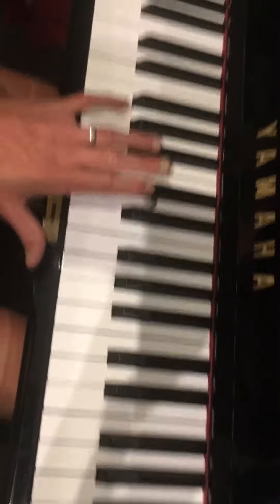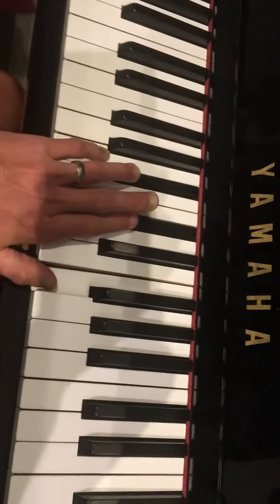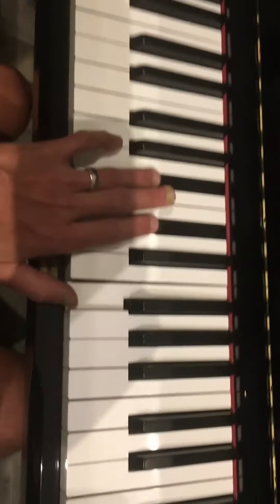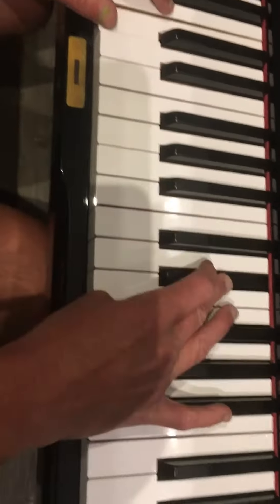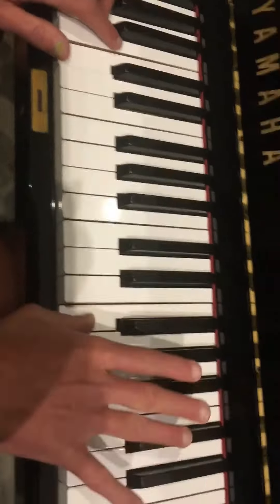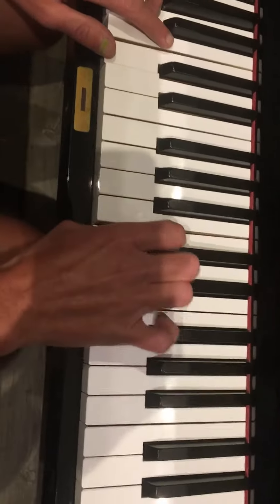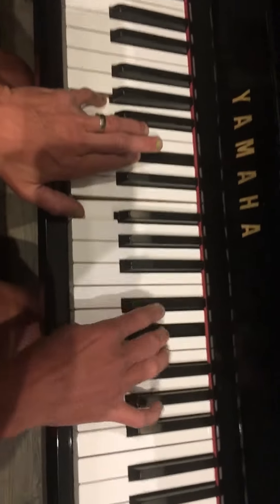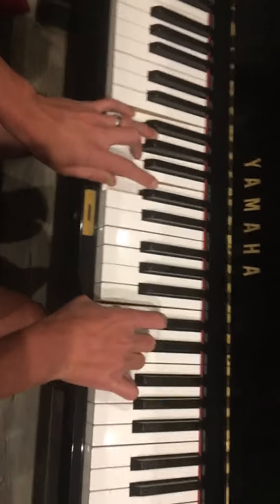Charlie flores! Producer man pt 1